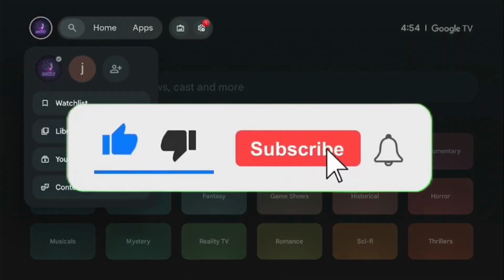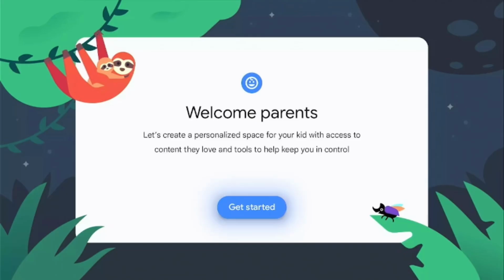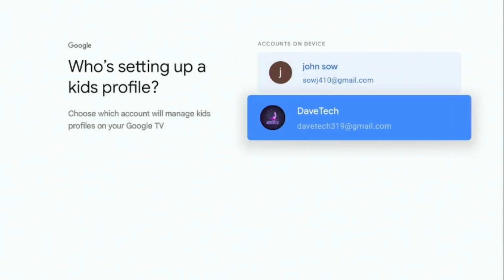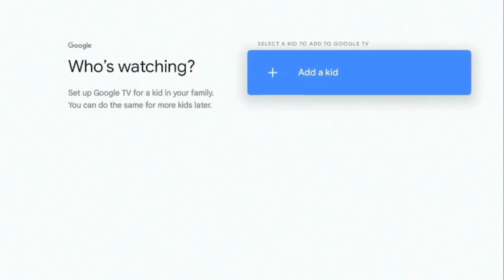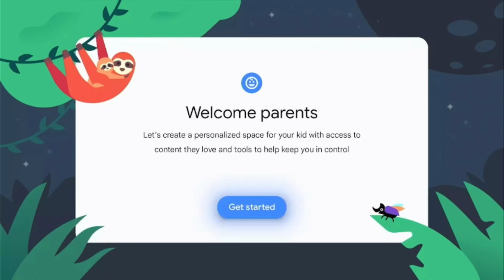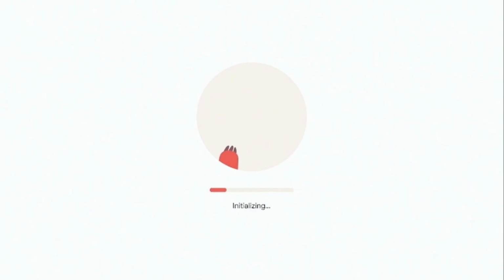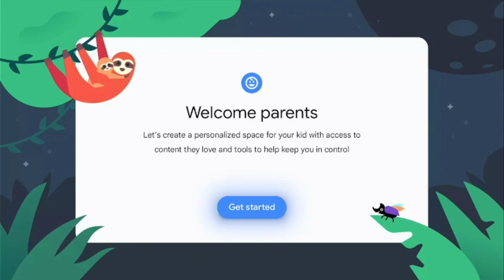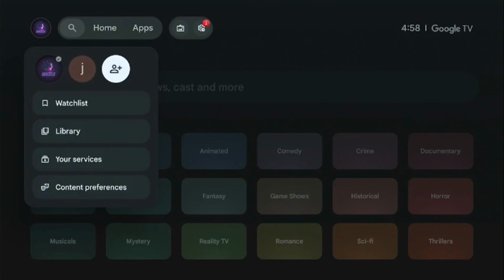Google TV : How To Add A Kid Account | Add a Kid Account To Onn TV!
In this video, I will show you how to add a kid or child account on your Onn TV box or Google TV device. This tutorial works on any Onn TV Box or Google TV. Watch till the end.